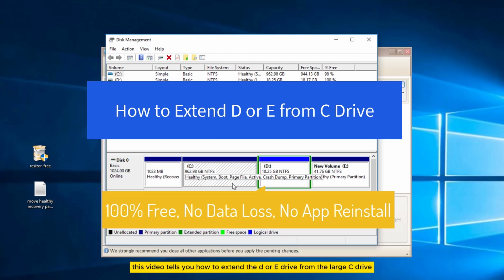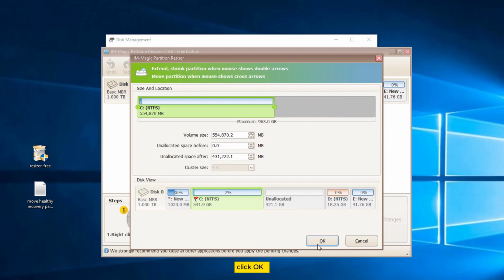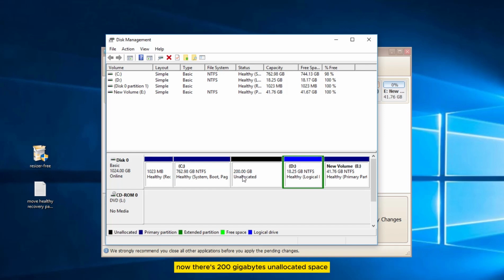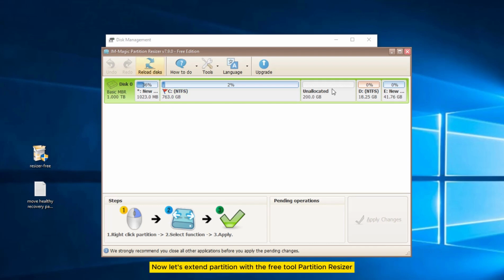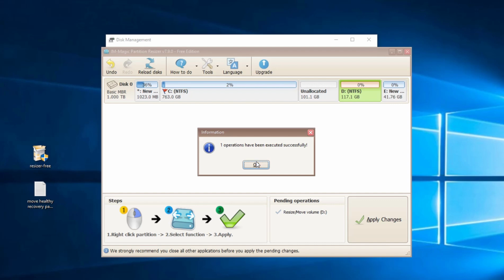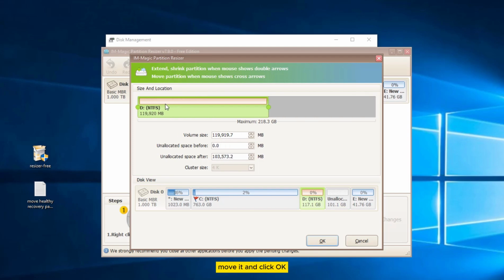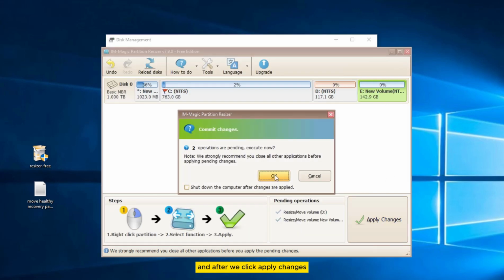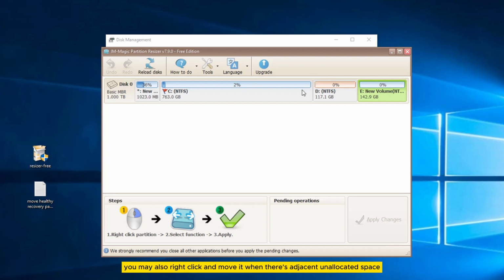Extend D or E from C Drive on Windows 11-XP, No Data Loss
Large C drive? In this video, I’ll show you how to extend the D drive from C and extend E drive from C without losing any data. If your disk volume space is running low on the D drive or E drive, this step-by-step guide will help you safely add space from the C drive to the D or E drive using the free tool IM-Magic Partition Resizer.

You’ll learn how to shrink the C drive and then extend D drive from C Windows 11/10, as well as how to extend D from C Windows 7. This tutorial also covers how to increase the partition size D from C drive and how to extend D drive with unallocated space safely.

Whether you want to add space from C drive to D or E drive, this guide walks you through everything step by step—no formatting, no data loss.

💡 Common partition layouts & how to extend D or E drive:

C: | D: → Shrink C → Extend D

C: | Recovery | D: → Shrink C → Move Recovery → Extend D

C: | EFI | D: → Shrink C → Move EFI → Extend D

C: | Unallocated Space | D: → Extend D

C: | Recovery | Unallocated Space | D: → Extend D

C: | D: | E: → Shrink C → Extend D → Move D → Extend E

C: | Unallocated Space | D: | E: → Extend D → Move D → Extend E

C: | Recovery | D: | E: → Shrink C → Move Recovery → Extend D OR Move D → Extend E

C: | EFI | D: | E: → Shrink C → Move EFI → Extend D OR Move D → Extend E

C: | Recovery | Unallocated Space | D: | E: → Extend D OR Move D → Extend E

No matter your disk layout, you’ll learn exactly how to extend D drive from C Windows 11/10, extend E from C, and manage partitions safely.

🔧 What can IM-Magic Partition Resizer do?
Resize, move, delete, convert, format, clone disks, migrate OS, and more.